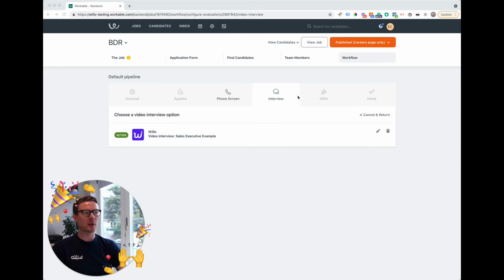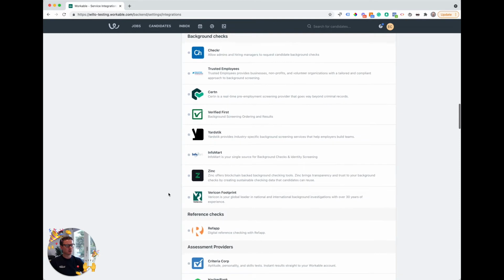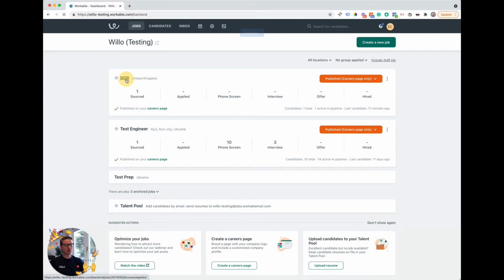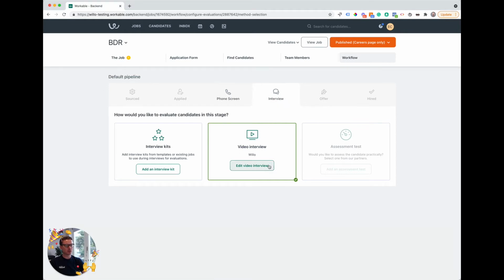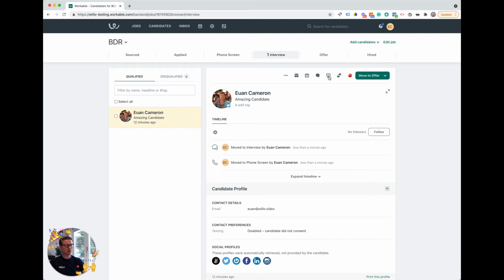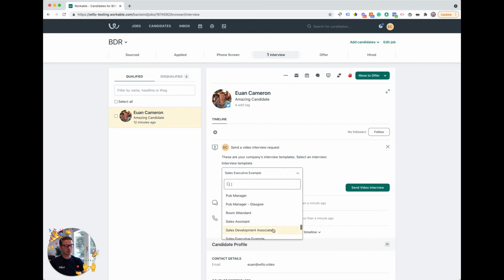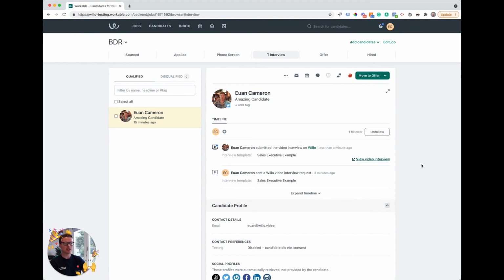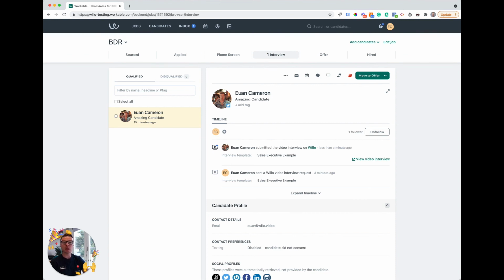Video Interviewing with Workable and Willo - Integration Tutorial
Learn how to start video interviewing your candidates in Workable with Willo in this short tutorial.

Willo is the leading one-way video interviewing platform and we are excited to be an official partner with Workable. Workable users can now automatically interview candidates without ever leaving Workable.

Simply add Willo as a stage in your workflow and we'll take care of the rest!

00:00 Introduction to video interviewing
01:50 Connecting Willo and Workable
02:35 Adding your video interview as a stage
03:39 Inviting a candidate to interview
04:15 Reviewing candidate answers
05:55 How it works technically